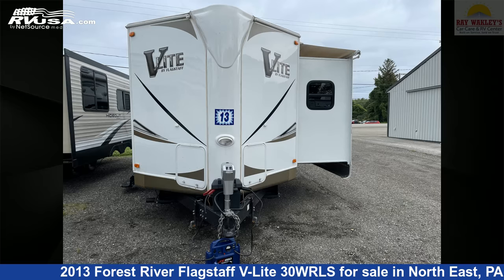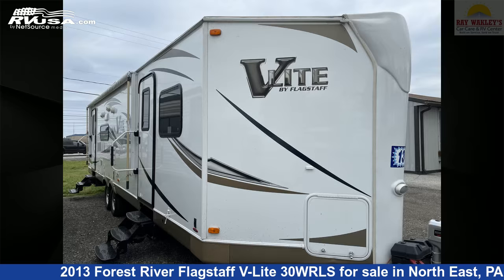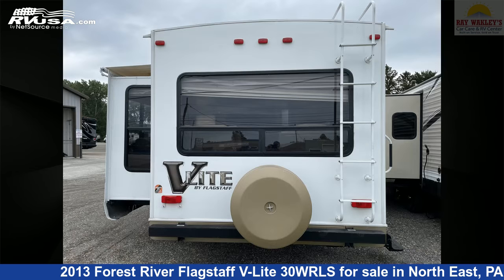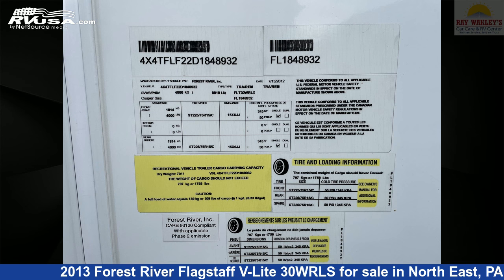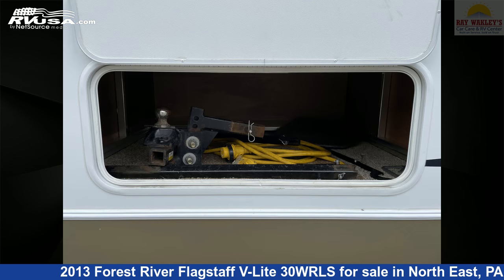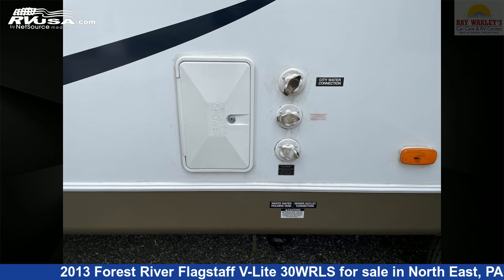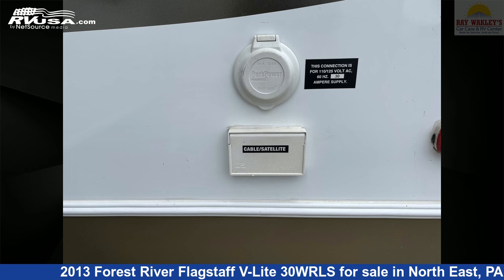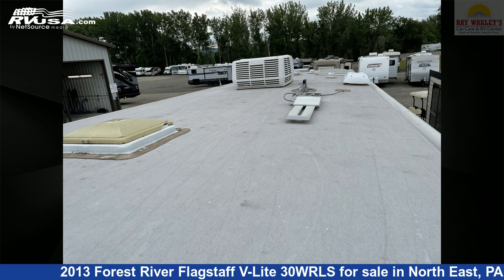Amazing 2013 Forest River Flagstaff V-Lite Travel Trailer RV For Sale in North East, PA | RVUSA.com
This 2013 Forest River Flagstaff V-Lite 30WRLS is a Travel Trailer RV. It is located in North East, PA 16428 and is offered for sale by Ray Wakley's RV Center. This Used Forest River Is 34' 5" in length and features 2 slideouts, sleeps 6, TV, Skylight, Refrigerator, Oven, Smoke Detector, Stove Top Burner, LP Detector, Slideout, Air Conditioning, Auxiliary Battery, and 43 gal fresh water capacity.The unloaded weight of this 2013 Forest River Flagstaff V-Lite 30WRLS is 6801 lbs.